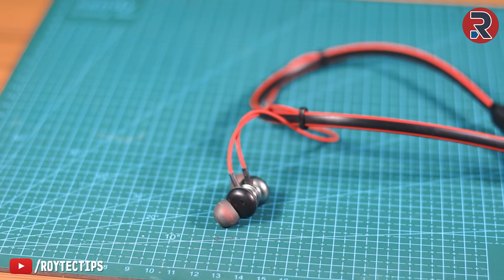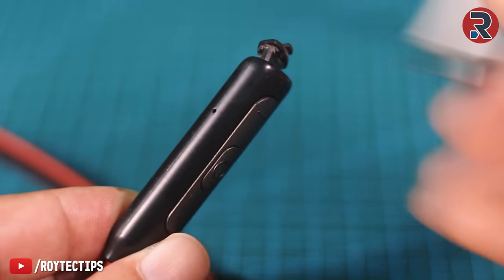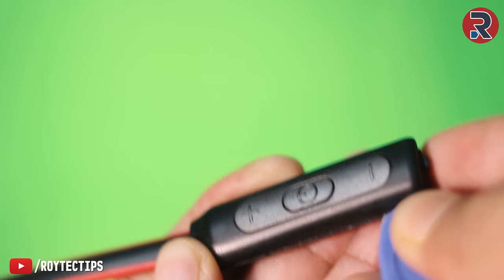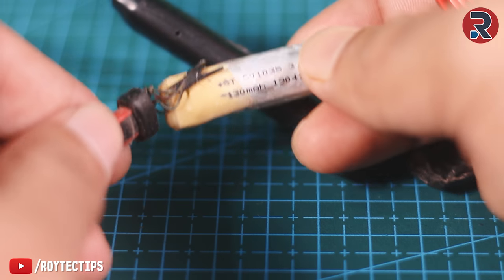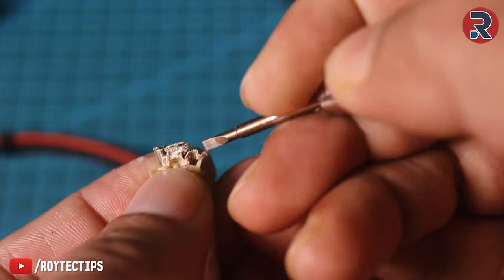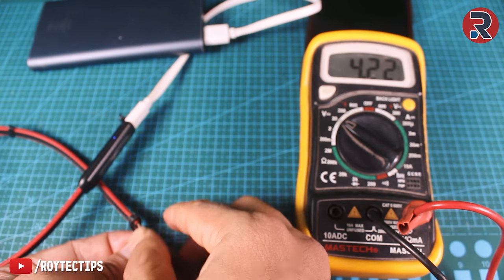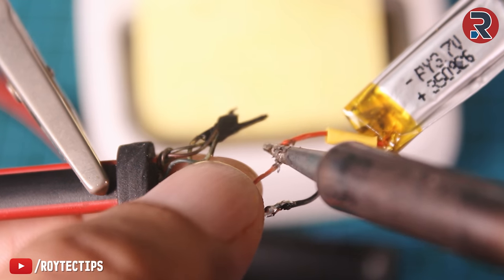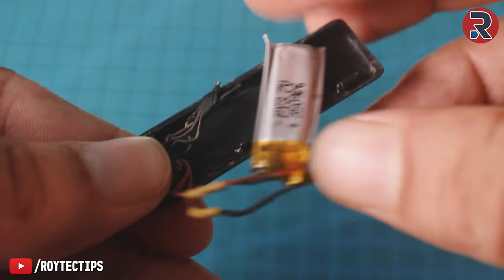BLUETOOTH EARPHONE NOT CHARGING - How To FIX Under $2 !!!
Guys today in this video I will share with you how to repair Bluetooth earphone not charging.
✔️✔️Buy Replacement Battery
✅✅ (aliexpress International) ❤️❤️

✔️✔️HEAT-SHRINK TUBE
✅✅India (amazon.in) ❤️❤️

Bluetooth headphones repair
Bluetooth earphone not charging
How to repair Bluetooth headphones at home
Bluetooth earphone battery replacement
how to buy Bluetooth battery
earphone onside not working
earphone stop working
earphone not charging
earphone jack problem